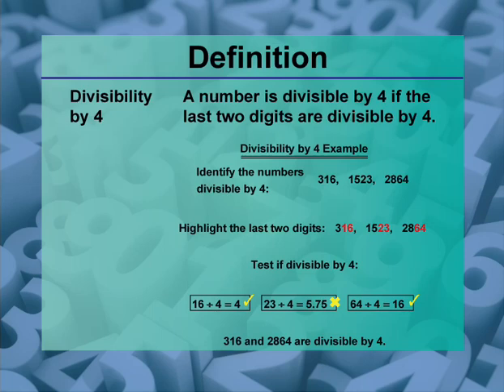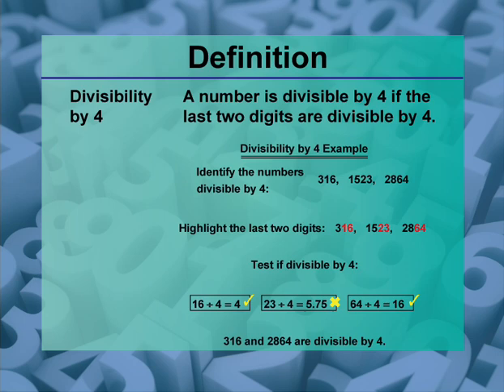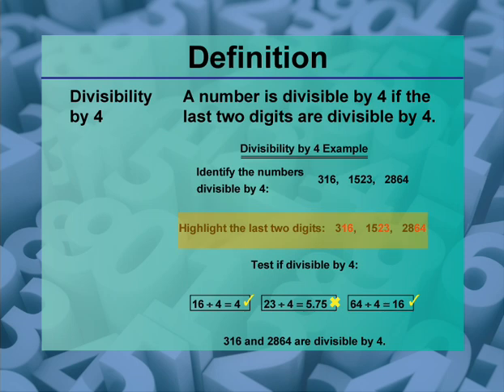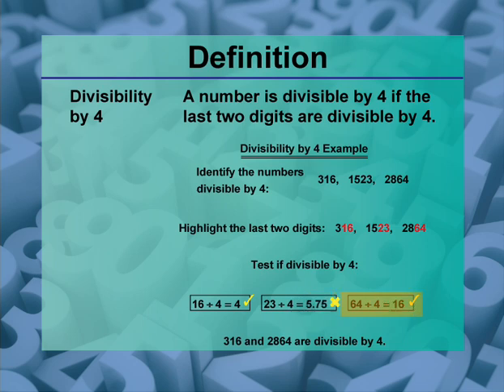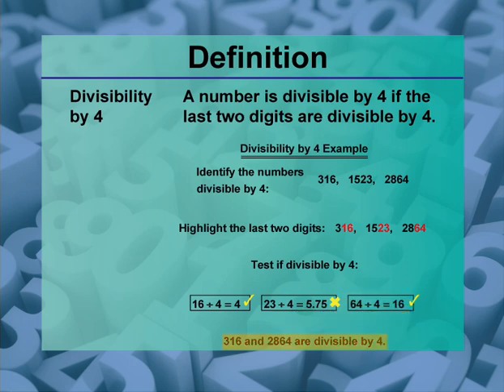Video Definitions: Primes and Composites: Definition 8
This is part of a collection of video definitions of different terms on the topic of prime and composite numbers.

This video supports Common Core Standards: CCSS.MATH.CONTENT.4.OA.B.4, CCSS.Math.Content.4.OA.B.4a, CCSS.Math.Content.6.NS.B.4